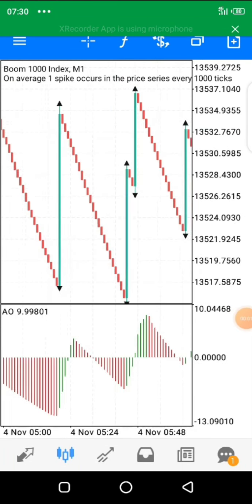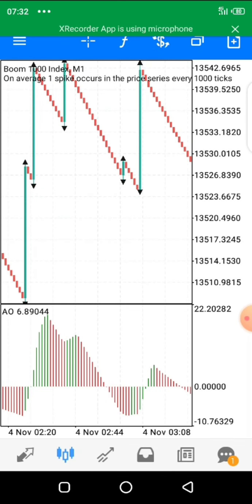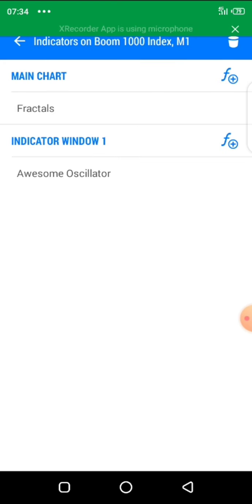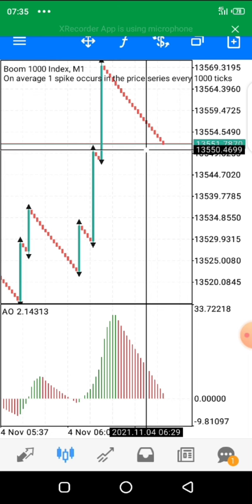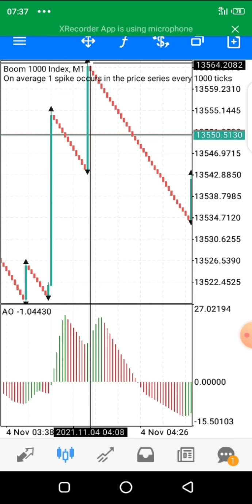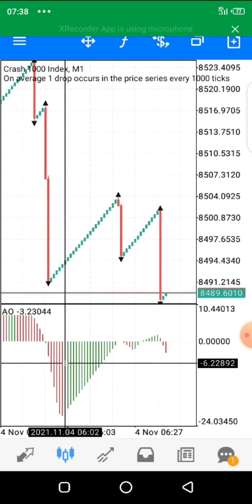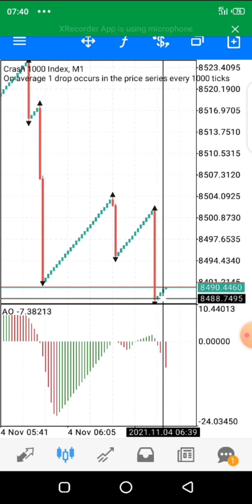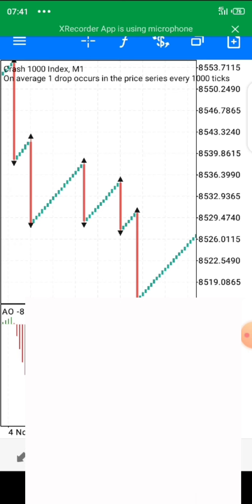Boom & crash simple scalping strategy (catch spikes)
is a scalping strategy meant for Boom and crash.
this strategy is the combination of two indicators working together.
that is the owesome oscillator, and fractals

this is meant to be traded in smaller timeframs like m1, m5
scalping Boom and crash could be dangerous because of the nature of spikes that can come up unexpectedly so let's be cautious.

sign up with derived broker to be able to trade boom and crash